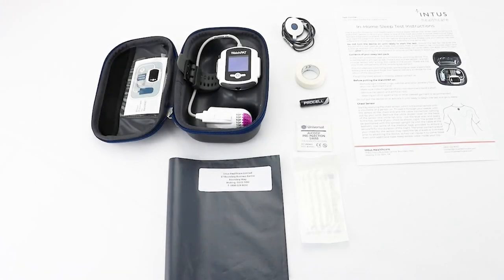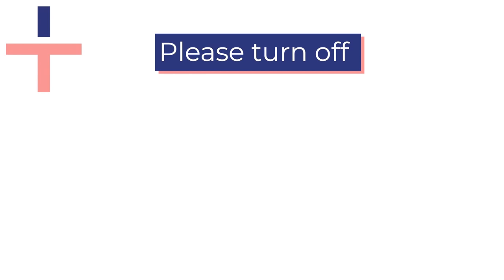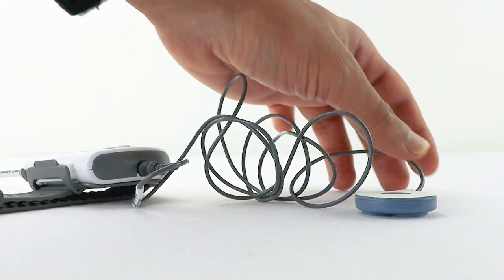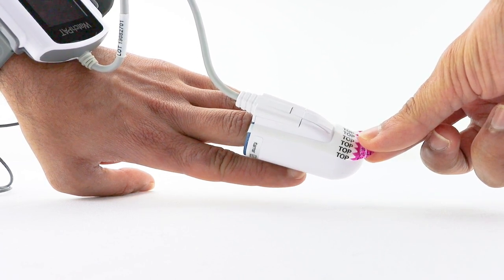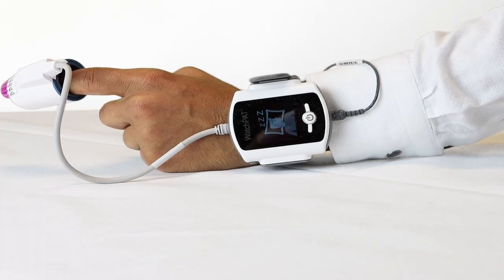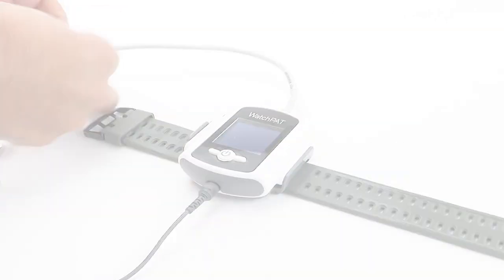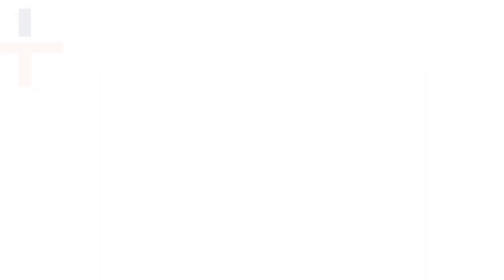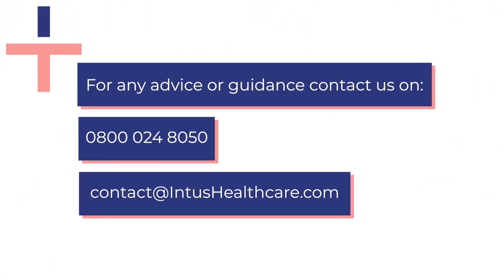How to use a Standard In-Home Sleep Apnoea Test - Intus Healthcare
This video demonstrates how to use our Standard In-Home Sleep Apnoea Test.

Our Detailed In-Home Sleep Test uses the revolutionary WatchPAT diagnostic. The device provides accuracy comparable to PSG (used in sleep laboratories for in-depth sleep analysis) but can be used easily and comfortably in the comfort of your own bed. The WatchPat device monitors your blood oxygen levels, heart rate, body position, body movements, snoring intensity, and crucially your Peripheral Arterial Tone - a key physiological signal that can indicate respiratory disturbances during sleep.

Despite being simple to use and comfortable to wear, the information it records gives our sleep technicians a comprehensive picture of your sleep, allowing them to accurately determine if Obstructive Sleep Apnoea is present.

The test requires one night of sleep, and your results will be emailed to you within 7 to 10 working days.